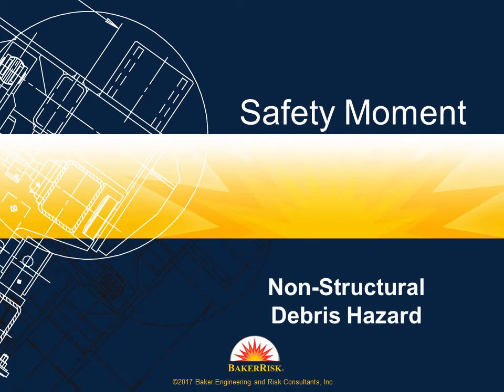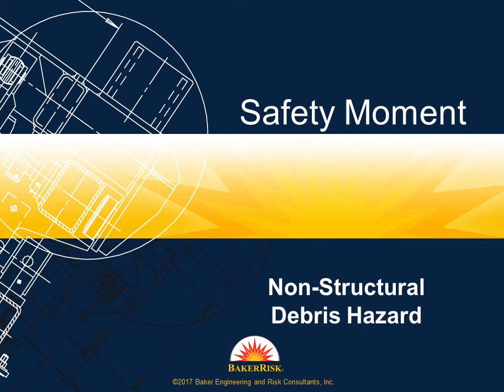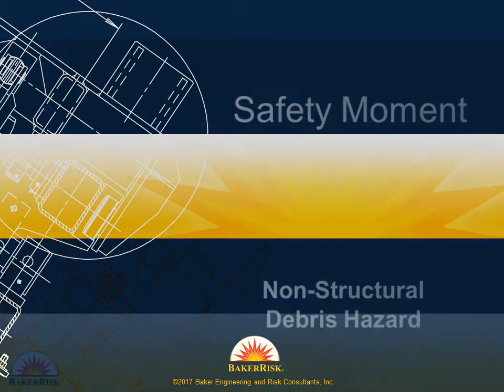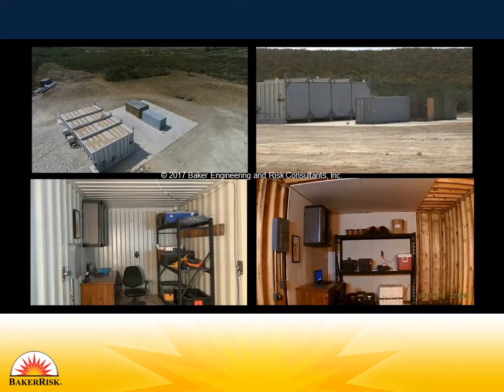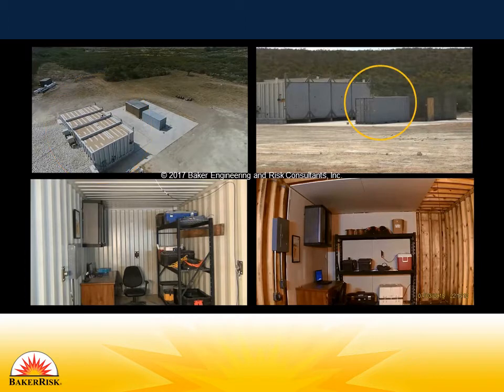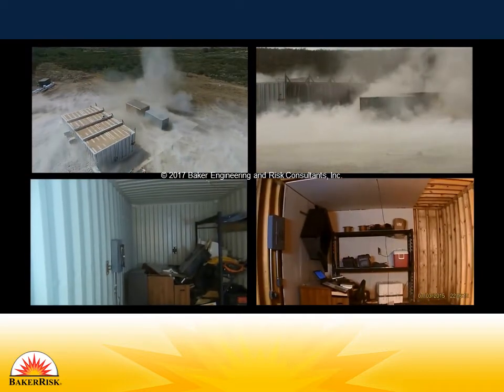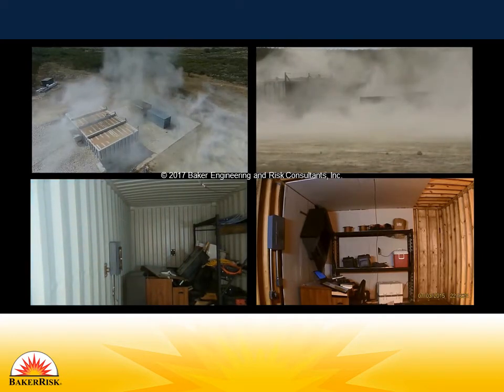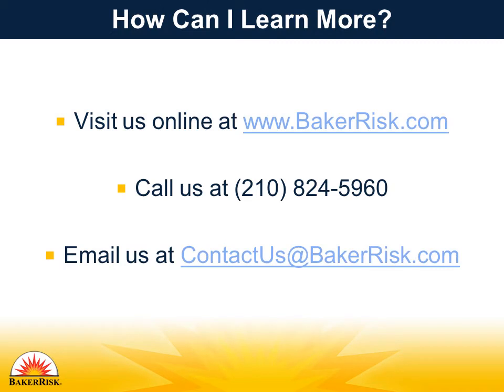BakerRisk Safety Moment Non Structural Debris Hazard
This BakerRisk Safety Moment of a large scale testing demonstrates the need for proper spacing and wall attachments to prevent debris hazards to building occupants.